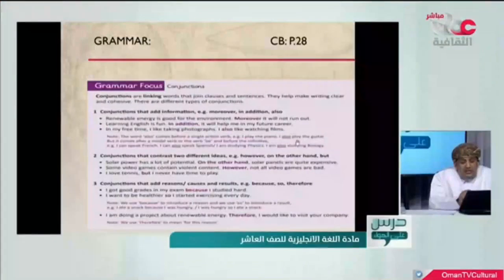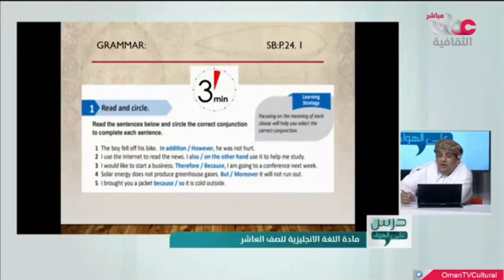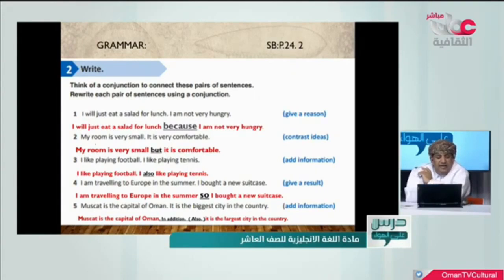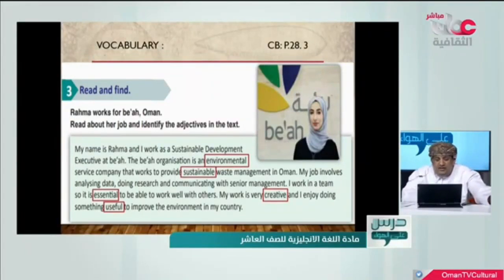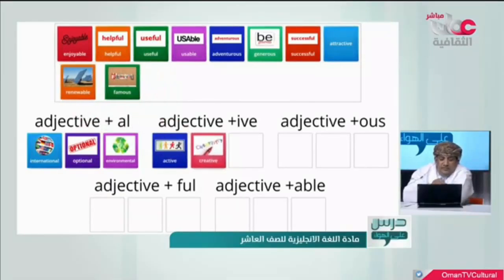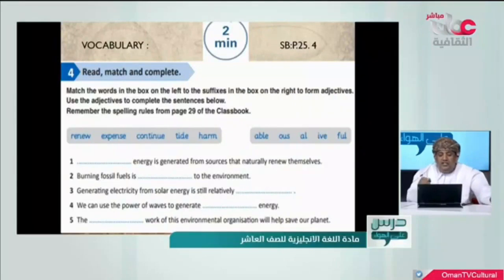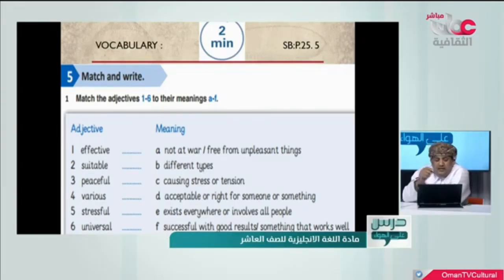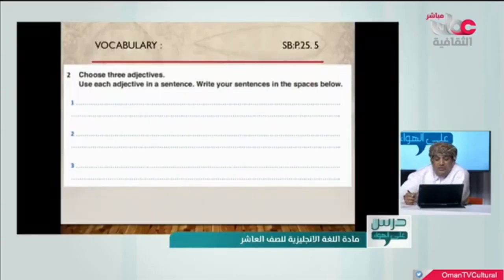Unit 3 Renewable Energy ( Grammar and Vocabulary ) Grade 10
درس_على _الهواء في مادة اللغة الانجليزية للصف العاشر يوم الاحد 3 يناير 2021م على قناة عمان الثقافية